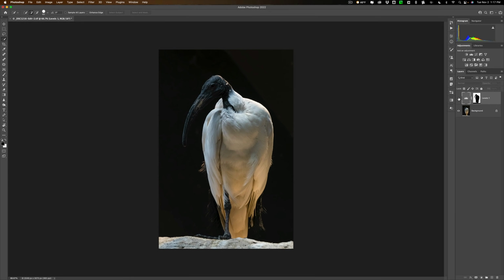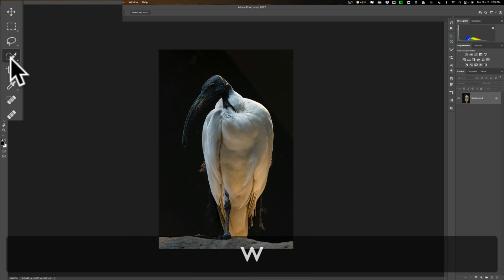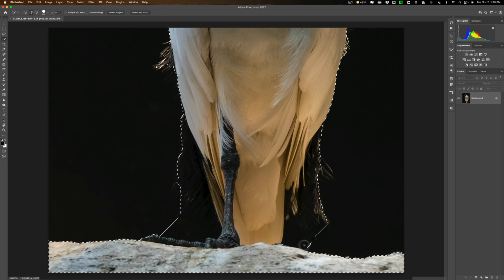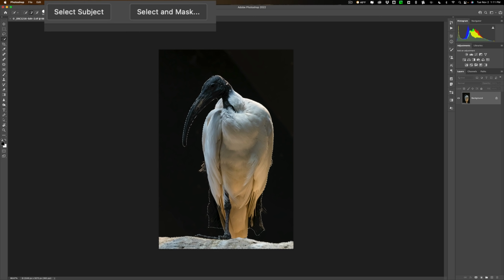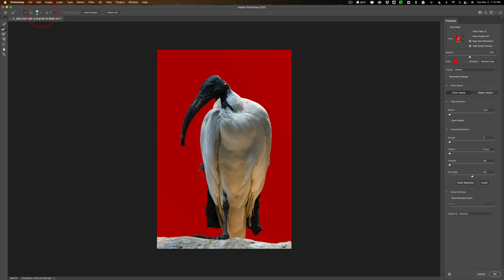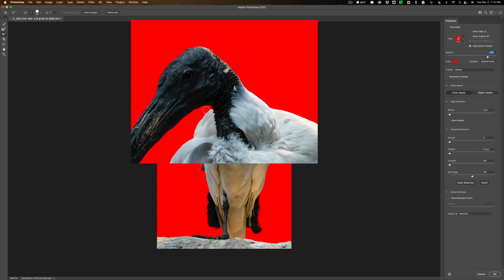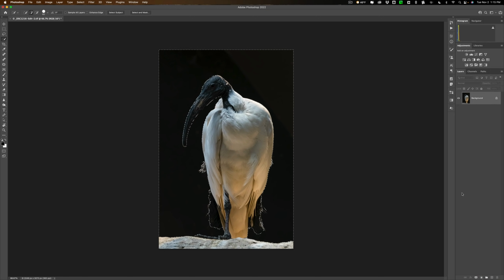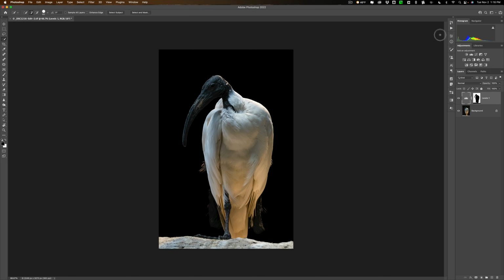How To DARKEN Backgrounds Behind Plants & Animals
In this tutorial, I demo how to darken the background behind a bird. This technique also works great for any photo that has a strong subject including macros of flowers and insects.

To save 10% on your purchase of CleanMyMac X:

1.
4. The prices will be reduced, and you’ll be able to select the license and proceed with the payment